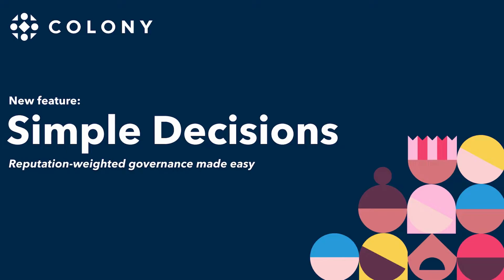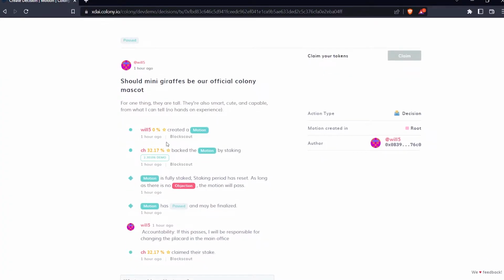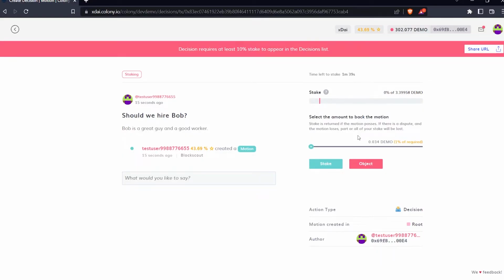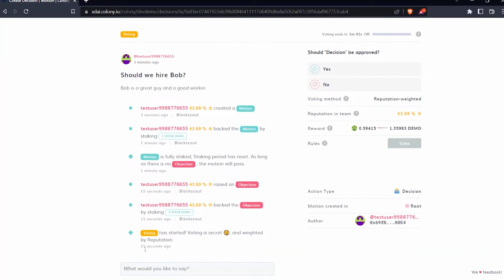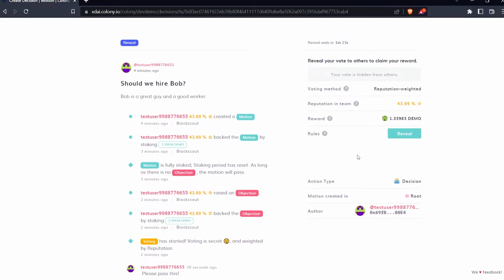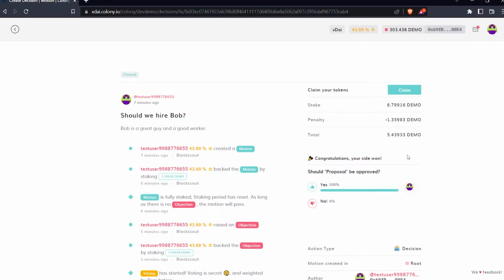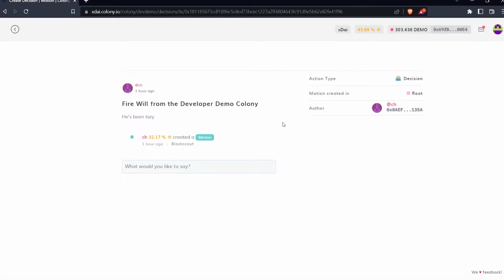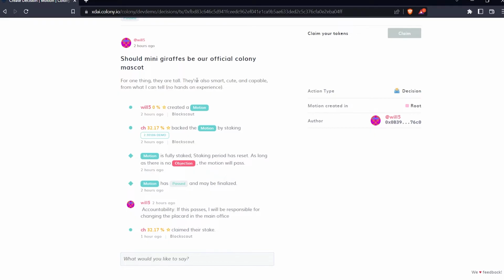Simple Decisions: Reputation-weighted DAO governance made easy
Join Will and Chris in this Colony community call where we explore the new Simple Decisions feature. Scroll down for detailed timestamps!

Simple Decisions enable your DAO to apply the power of reputation-weighted governance to virtually any “yes or no” proposal.

Intro:
Intro to Simple Decisions - 0:22
Refresher: Motions - 0:58
Simple Decisions vs. Motions - 5:20

Walkthrough:
Colony setup - 6:14
Demo colony parameters - 6:36
Decisions tab and proposal history - 8:15
Should we hire Bob? - 9:03
Backing the Decision - 10:17

Triggering a Vote by Objecting - 11:38
End of Voting Period - 14:40
Stake, Penalty, Total - 15:52
Fire Will from the Demo Colony? - 18:57
Accountability - 20:23

Conclusion:
Expanding the Simple Decisions toolkit - 21:45
Future features on Colony - 25:52
Feedback - 27:59